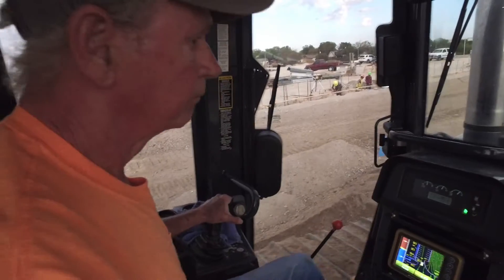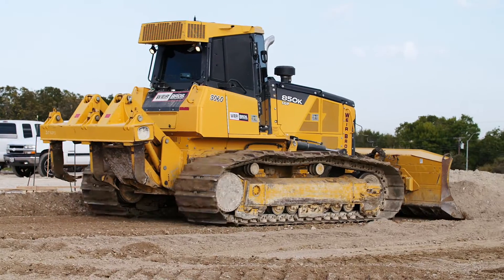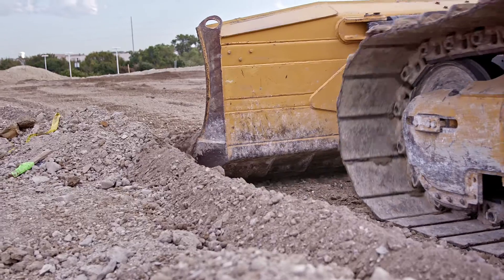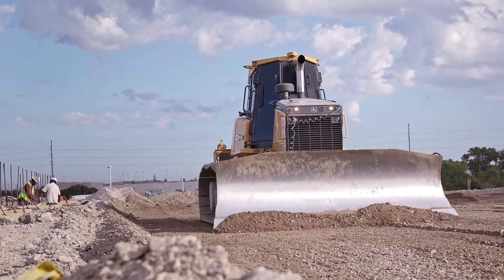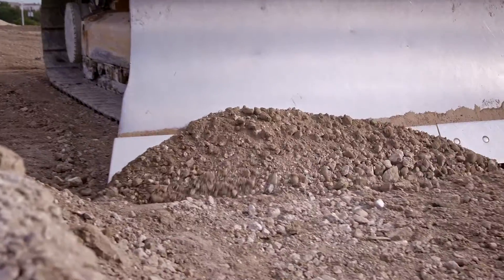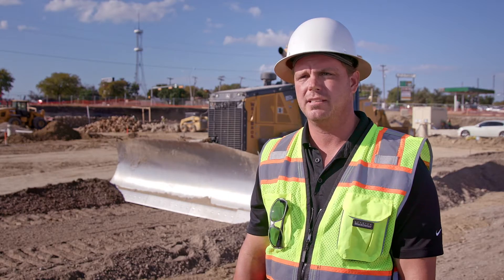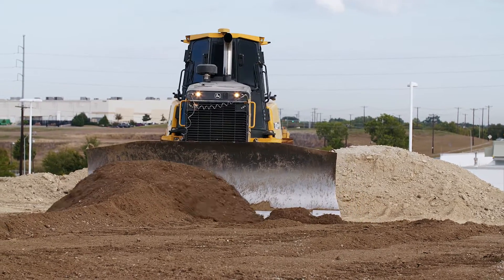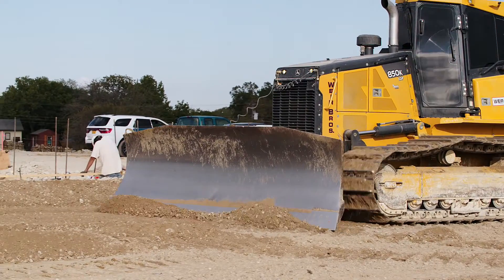Weir Bros. halves construction time with Topcon’s 3D-MC MAX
The challenge of building a new Walmart store in Mesquite, Texas was made that much easier by using Topcon’s proven 3D-MC MAX dozer system. Listen to how a father-son team combine to maximize their productivity with the easy to learn, fast, and accurate 3D-MC MAX dozer solution. Even a veteran operator can benefit by having a no stakes, no mast, and no grade checkers to impede his ability to turn on the machine and go.